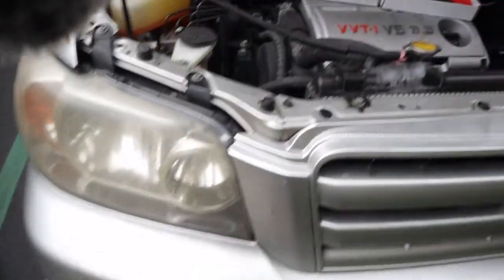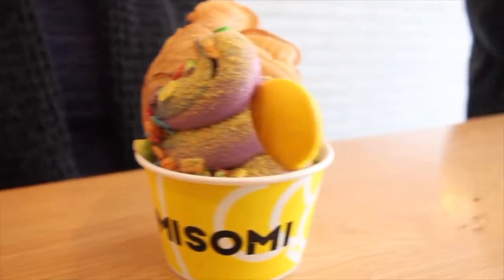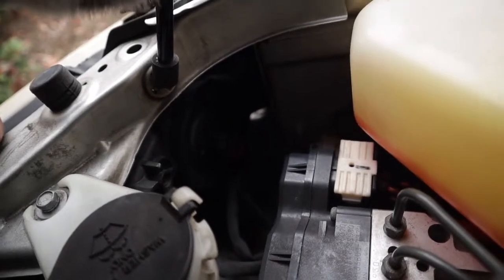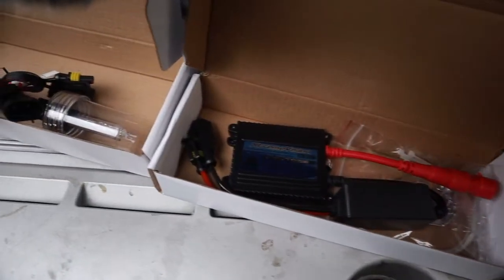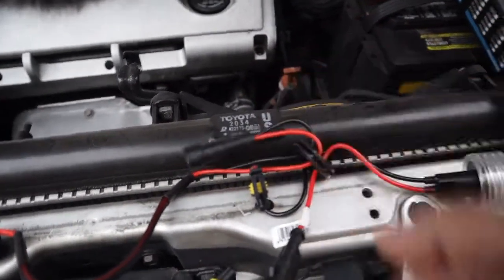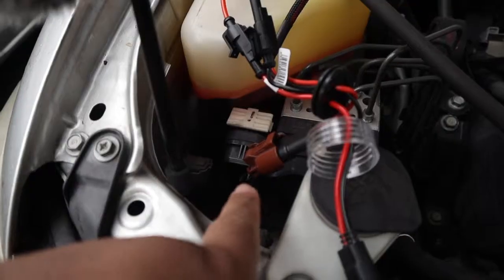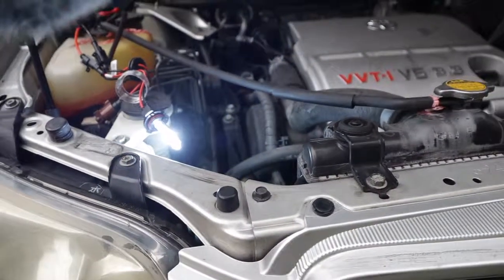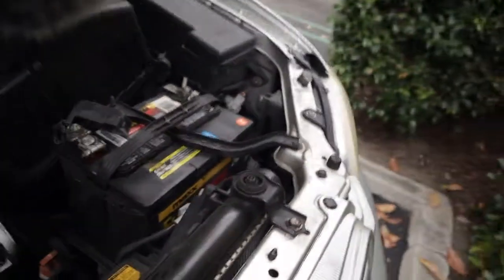How To Install HID Headlight Bulbs | DIY